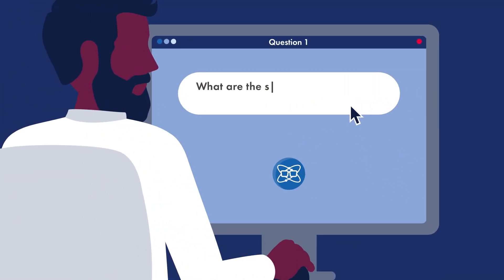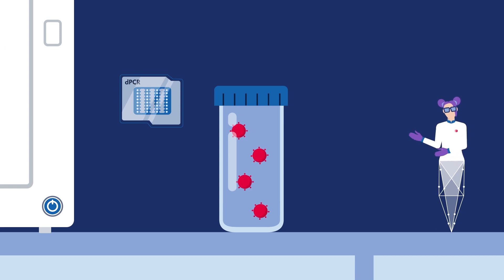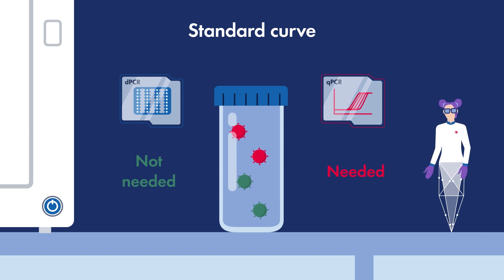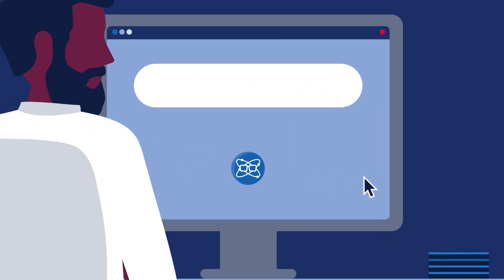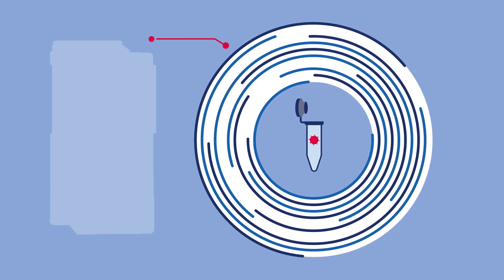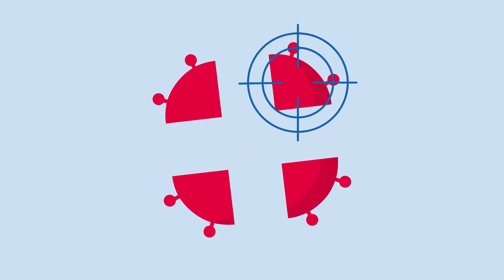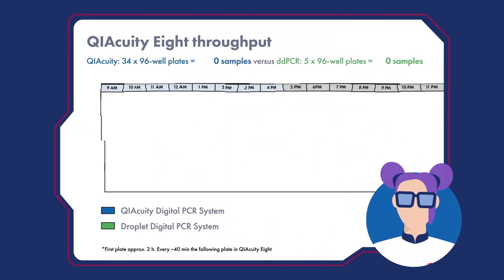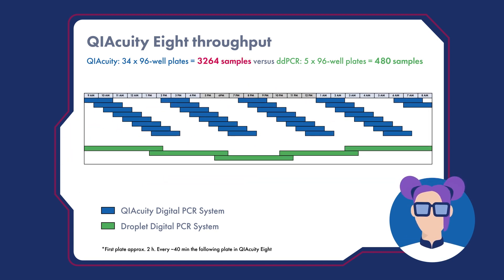QIAgenius - How to use digital PCR in gene therapy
QIAgenius, your digital PCR expert, answers your questions on applications of digital PCR in AAV-based gene therapies.

QIAgenius explains the advantages of dPCR over qPCR for quantifying viral titers by discussing:

✔️ What are the strengths of dPCR when performing AAV quantification?
✔️ Does the QIAcuity dPCR portfolio offer assays for AAV quantification?
✔️ What kind of throughput can one expect?

Want a real-life example of how researchers are using dPCR in cell and gene therapy? Then download an application note developed by QIAGEN and Resilience Inc, showing how a QIAcuity dPCR protocol for rAAV vector genome titration is faster and with higher throughput compared to other methods